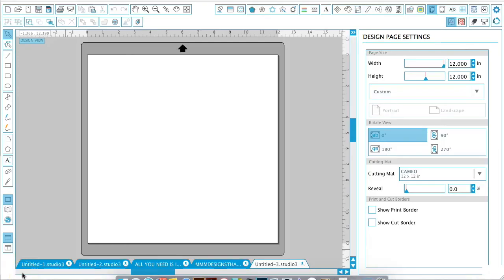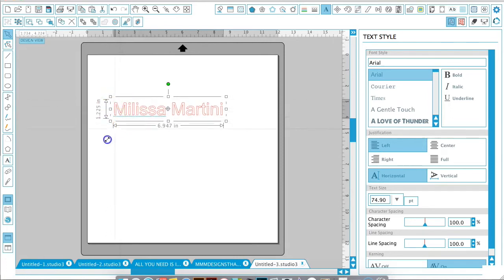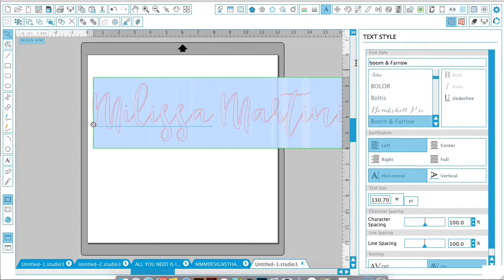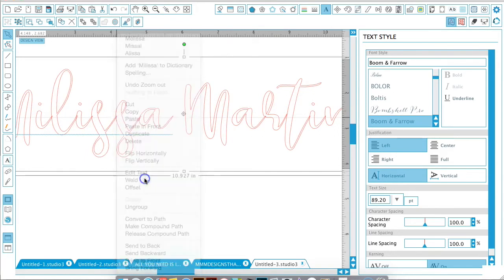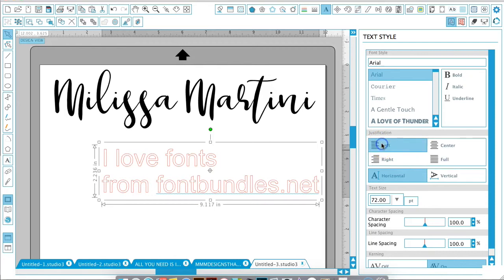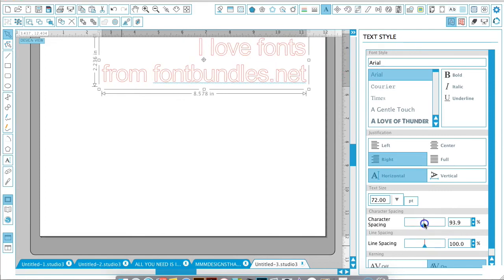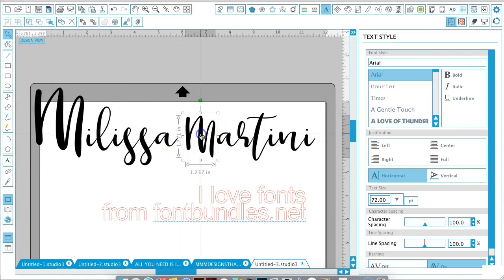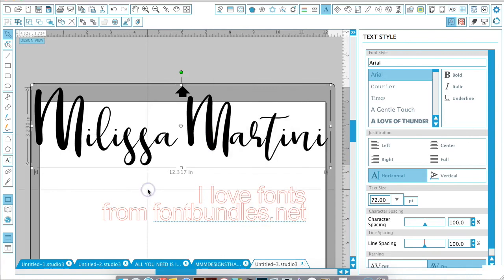Basic Text Options in Silhouette Studio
In this video we go through the text and font options you have in Silhouette Studio showing you where to find the various options for your homemade projects. Full written guide below 👇